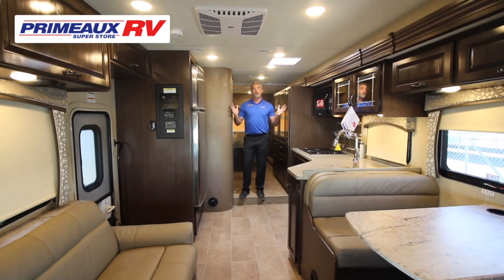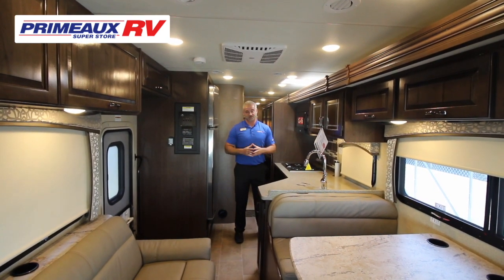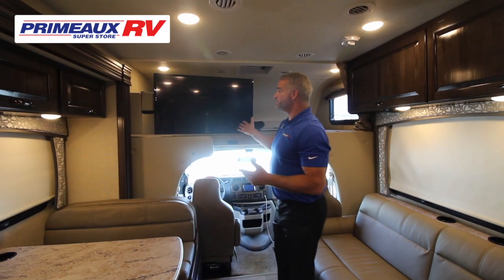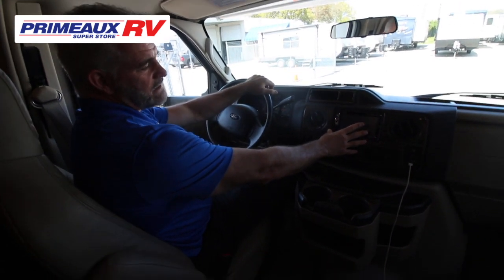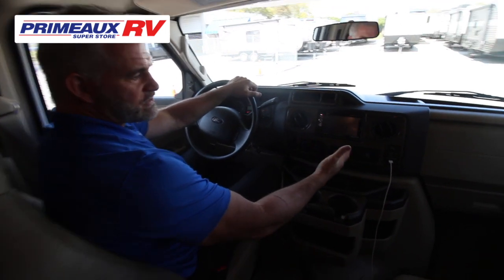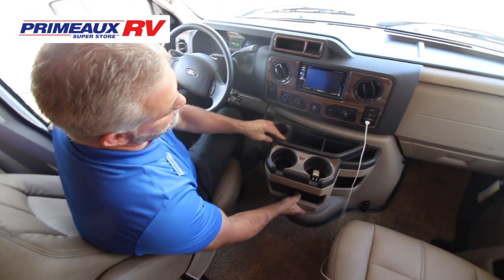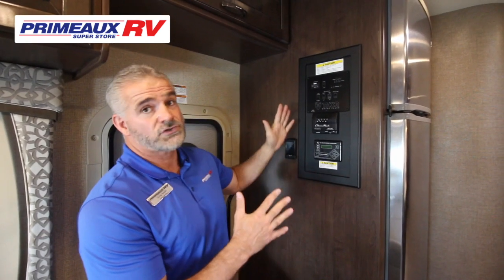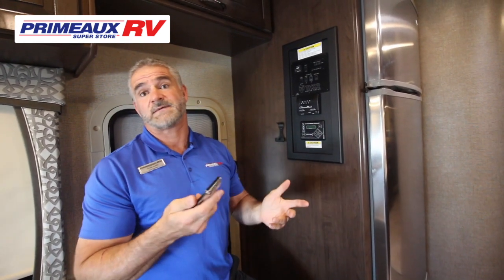WalkThroughWednesday - Chateau 31W